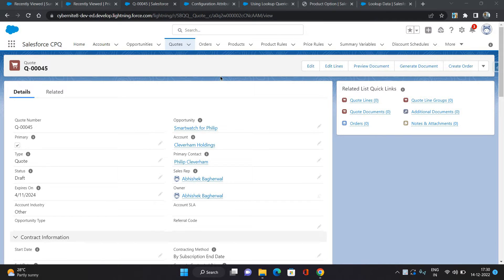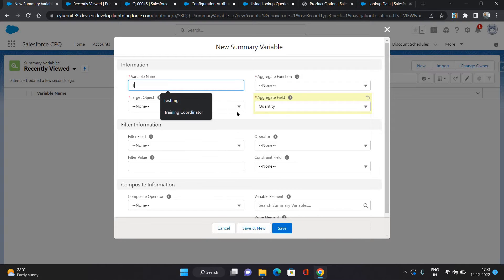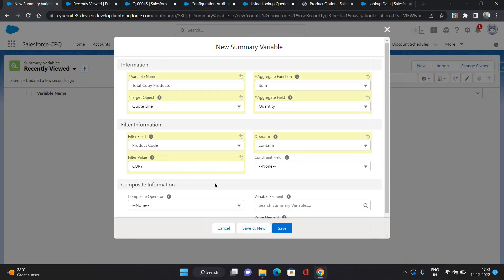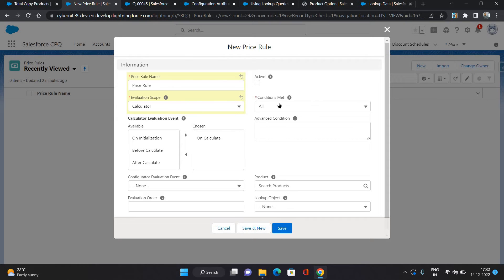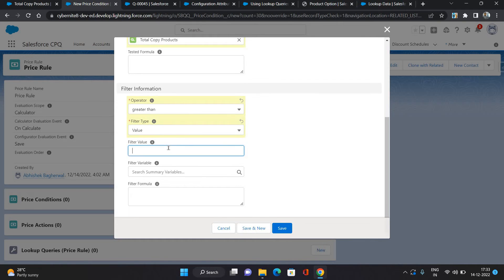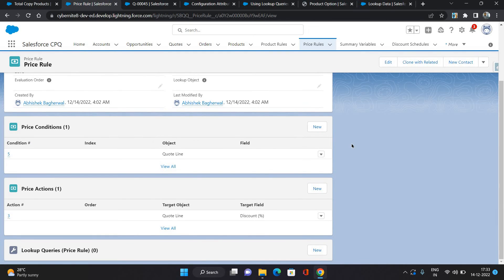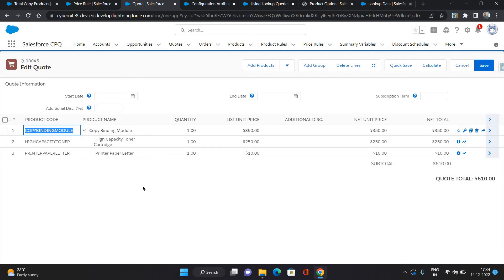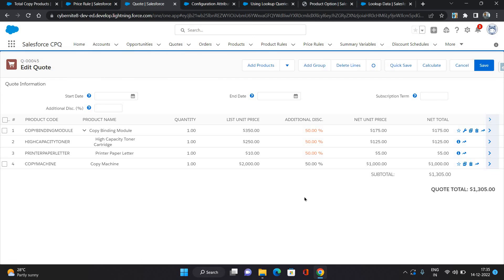How To Use Summary Variables In CPQ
This video explains the usage of Summary Variables in Salesforce CPQ.